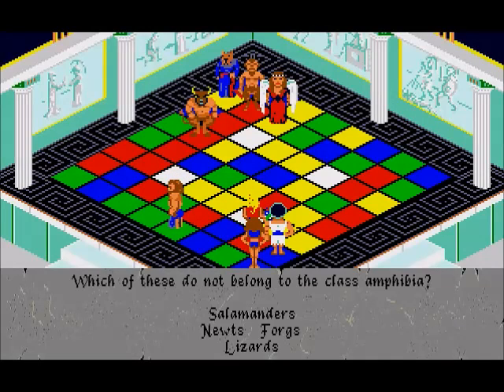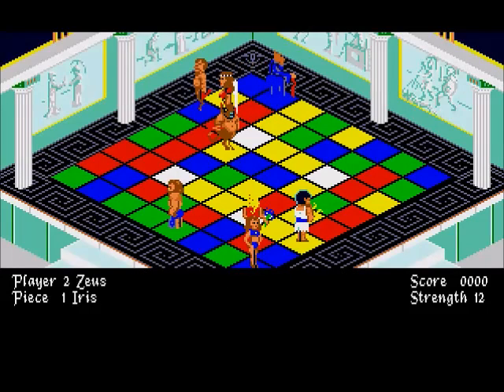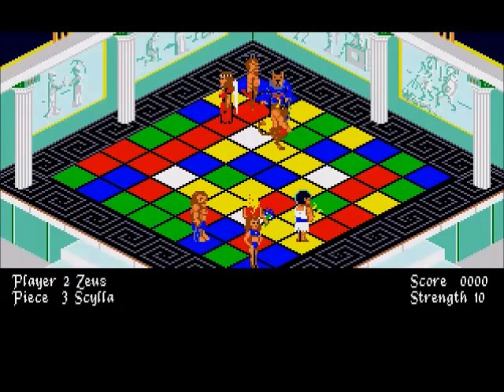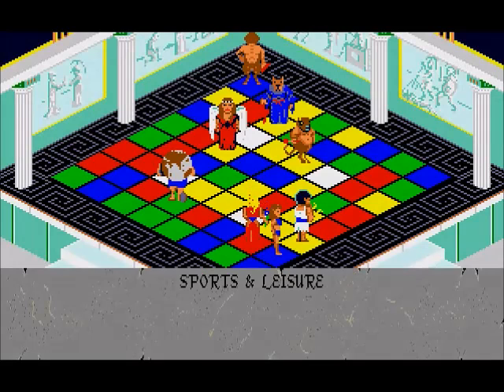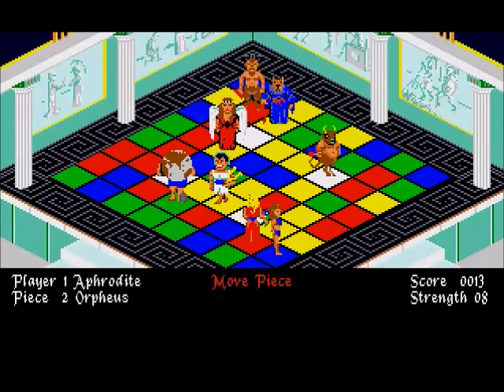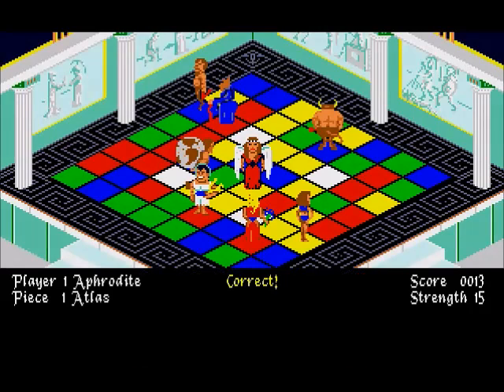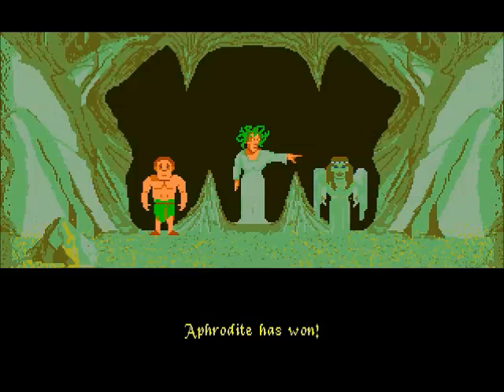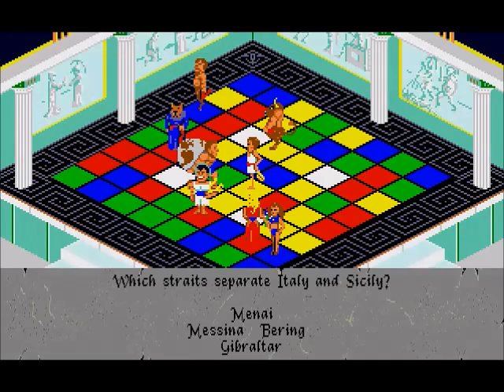Powerplay: The Game of the Gods - Atari ST "Defeat all challengers!"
Powerplay: The Game of the Gods is a console board game from 1987 made by Arcana. There were also versions of it for the Amiga and Commodore 64. It's only recently that I realised that this was a fully boxed released when I noticed a copy of it on ebay. Apparentely it came on two disks originally. I say this because the version that I am playing here is from a coverdisk of ST Review magazine and it comes on one floppy - maybe that's why there's no title screen, because they had to cut it out to preserve disk space. It would be interesting to see what the difference between the 1-2 disk versions are though.

So the game plays like a version of chess with each player having four warriors with the idea to be the last God with any pieces left. On each move you will have a chance to move your warrior by answering a random question. The quicker that you get the question right, the more points that you score. When your character has reached around 25 points they have a chance to mutate into a mythical beast. For instance a caveman morphs into Atlas, then a Cyclops, before becoming the strongest opponent in the game in the form of the minotaur. You do this to make your character stronger during the one-on-one death challenges and also essentially gives them a free life, if they die as a mutation then they revert back to their previous state rather than disappearing off the board.

Challenging your opponents pieces happens when the rival opponents are facing each other and thus your are teleported to a different stage where you have to answer more trivia questions usually over a molten lava pit, under the gaze of the gorgon or pushing a heavy stone on a high mountain. The loser gets a gruesome death (or demutation). These challenge sequences althrough entertaining aren't exactly perfect. If you are playing against the computer like me, if you try and challenge my Atlas with a strength of 15 against the angel like Iris with a strength of 12, you can literally just sit back and refuse to answer any of the challenge questions. If you do this because you have the strongest character you will automatically win the question, three unresponded questions later and you will have won. It only becomes a problem when you have to deal with the Minotaurs because there's nothing stronger than 25 strength, so you actually have to beat them fair and square.

It's also not got the largest database of questions in the world, after two playthroughs, I did start seeing the same questions over and over again (sometimes in quick succession), which makes repeated playthoughs somewhat pointless if you can remember the answers. But overall it is fairly enjoyable, especially since it was a cover disk and therefore didn't cost anything.